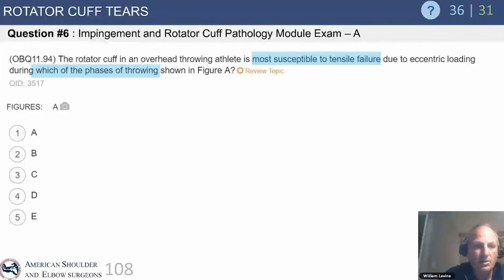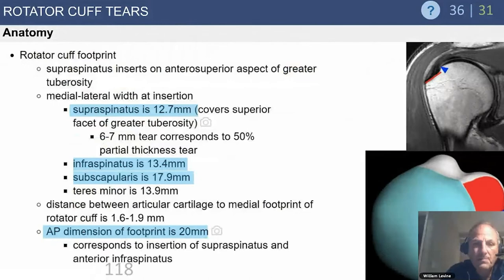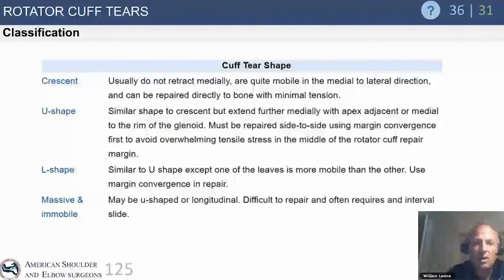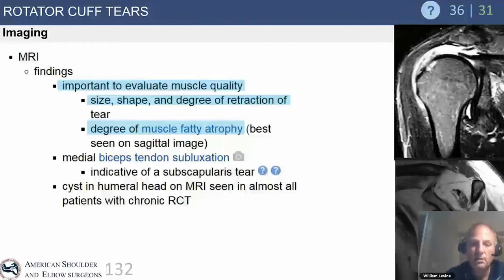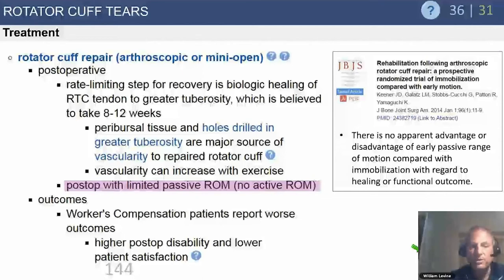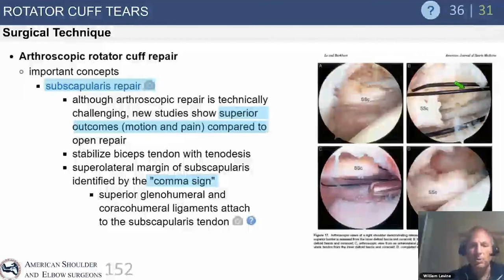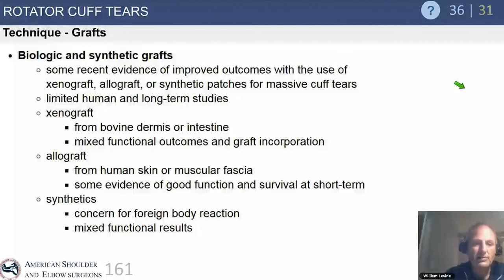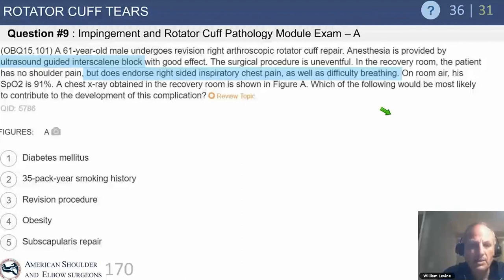Rotator Cuff Tears Exam Review - William N. Levine, MD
From: Impingement and Rotator Cuff Pathology

William N. Levine, MD
Frank E. Stinchfield Professor and Chairman,
NYP/Columbia University Orthopedic Surgery